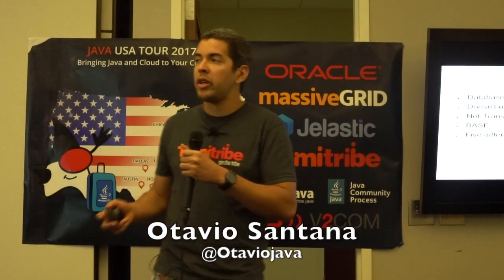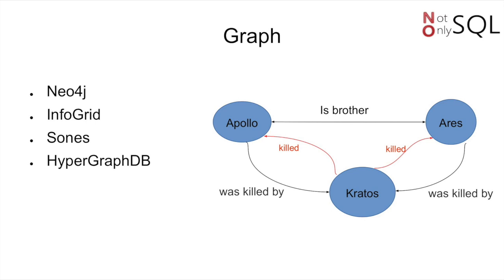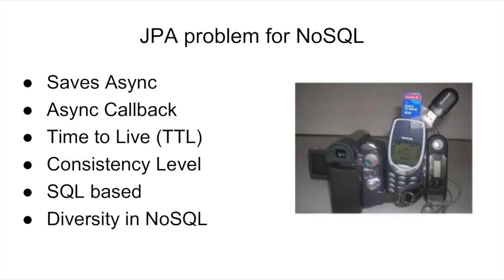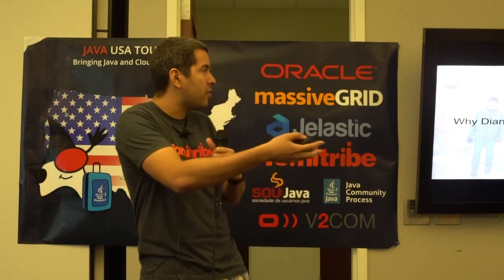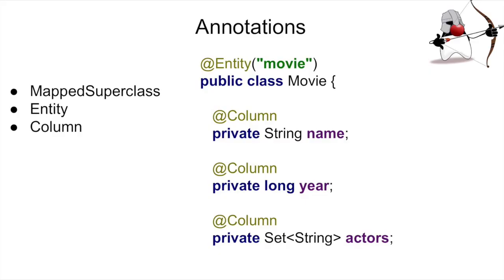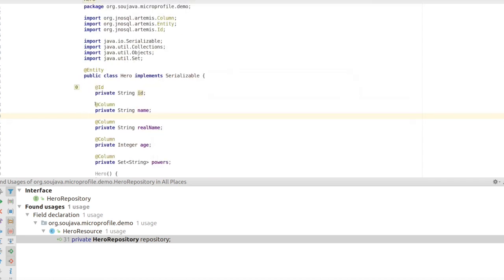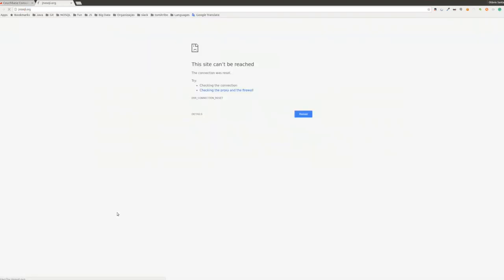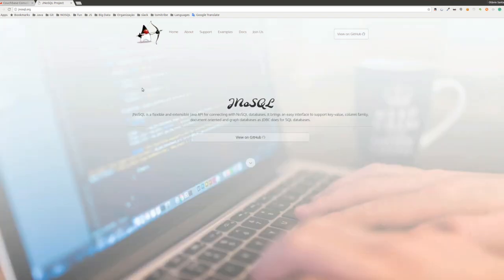NoSQL, no Limits, lots of Fun!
Big data has taken the world by storm, fueled by NoSQL servers. And the most important servers are Java-based. Many are open source. Java projects of all sizes can benefit from this set of technologies.

What is noSQL database?
JNoSQL  a new Java EE API  (9:27)
Learn more (17:59)
Demonstration (18:40)
Learn more about JNoSQL project at jnosql.org